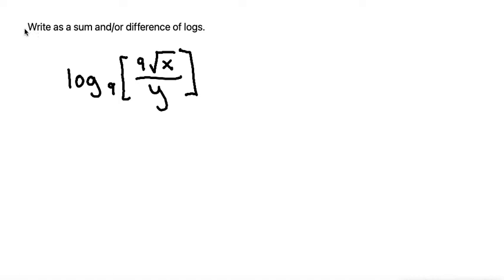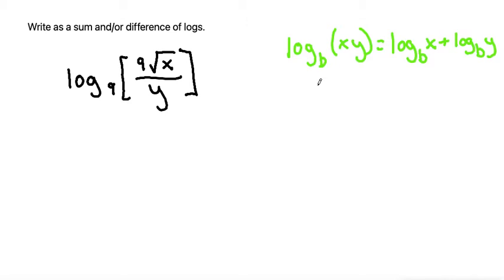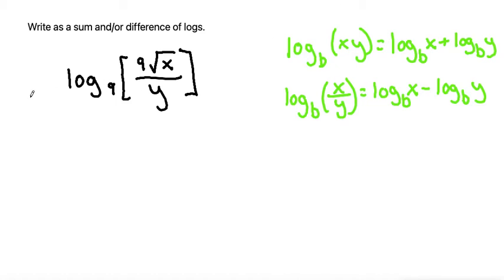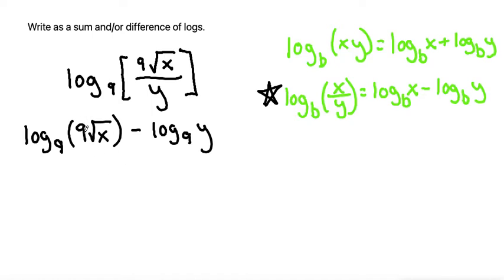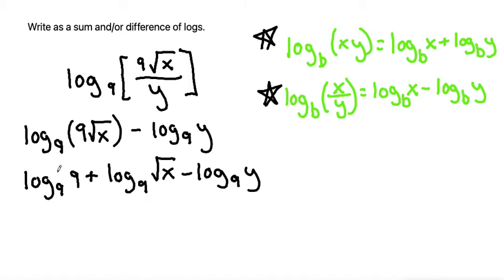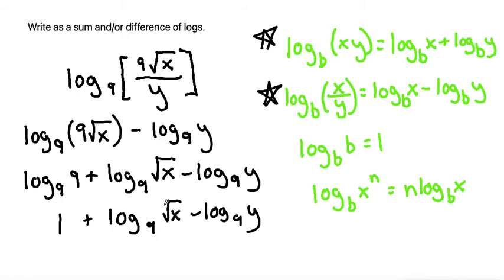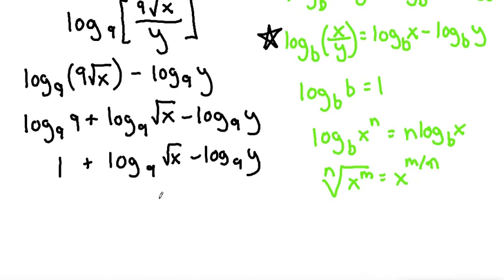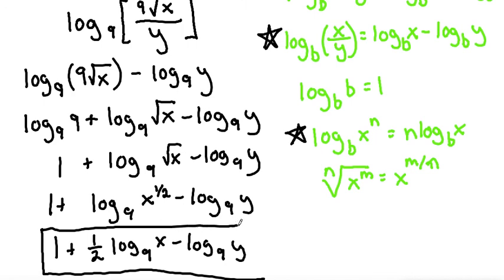Write as a sum and/or difference of logs. log_9((9sqrtx)/y)